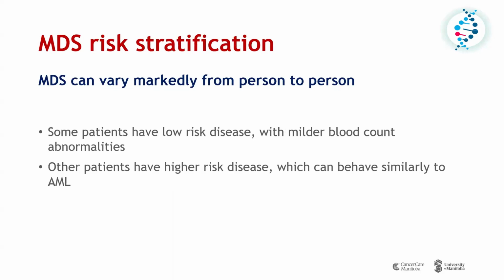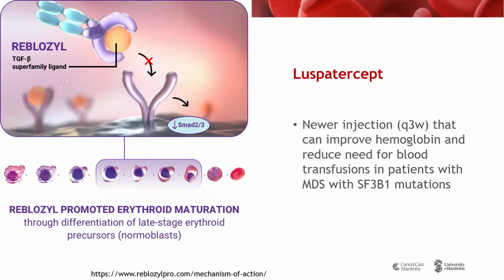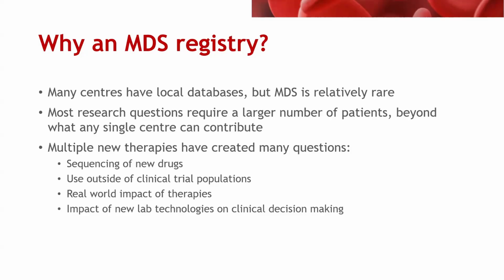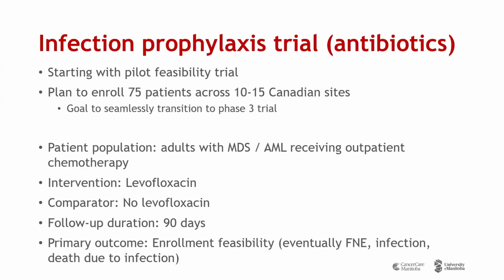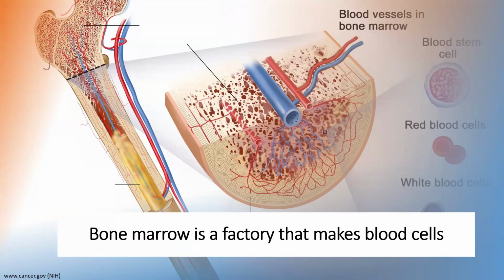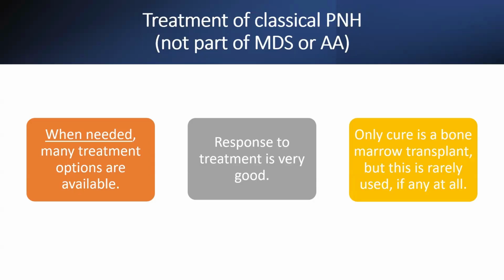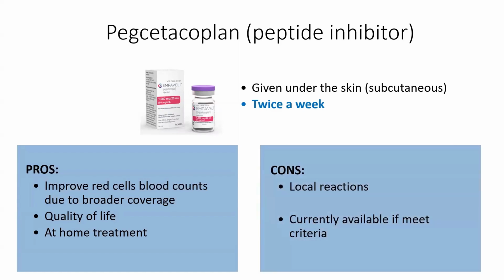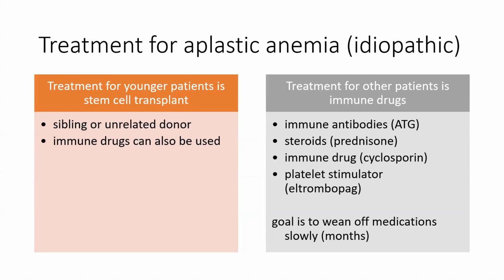Winnipeg Education Conference 2025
Dr Brett Houston: Overview of MDS – New Treatment Options
Dr Lin Yang: Overview of PNH and AA – New Treatment Options